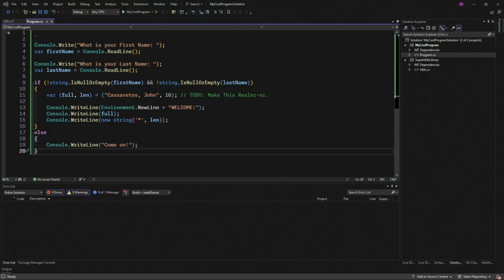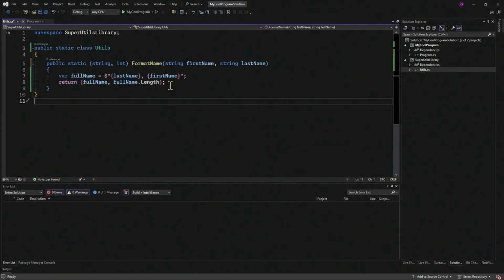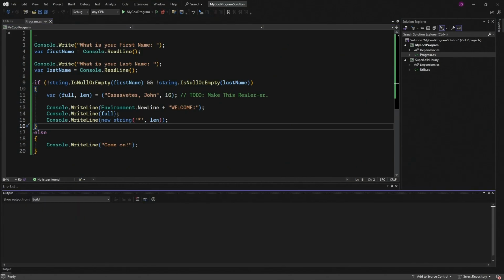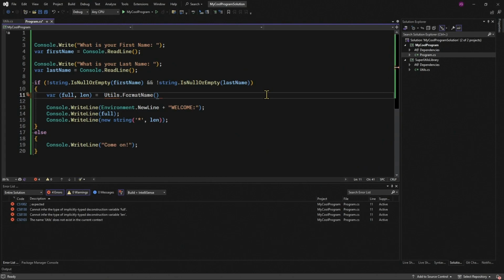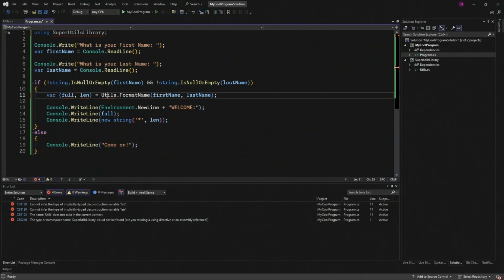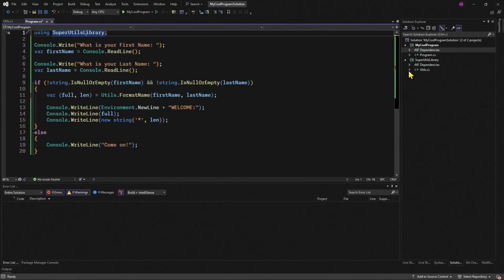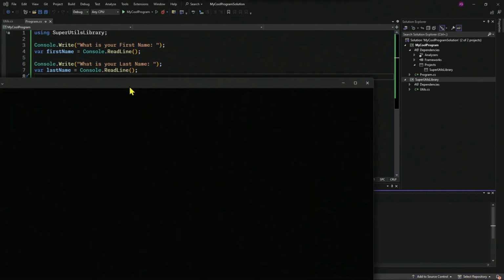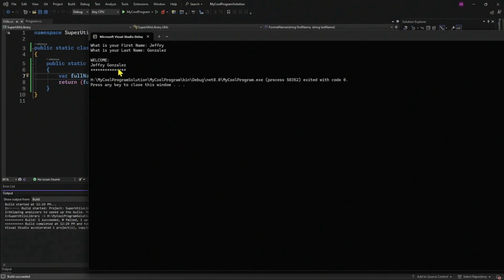Shortcut: Project References in Visual Studio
Just a super short cool thing I learned today by watching a video from the great Shawn Wildermuth in this video He shows in passing a super cool (and, in retrospect, obvious) way to set project references in Visual Studio. The whole video (his) is great, but thought I would record this to share with my friends.